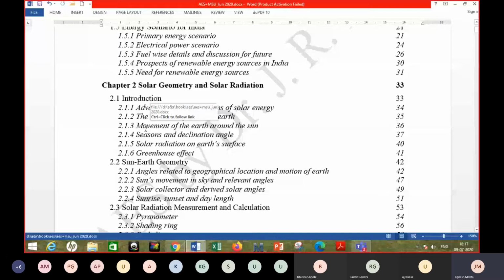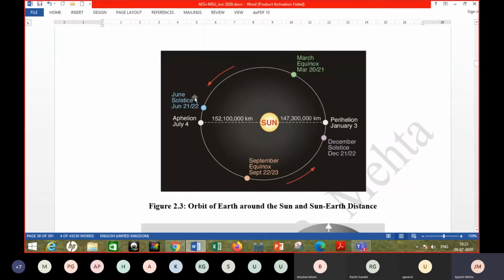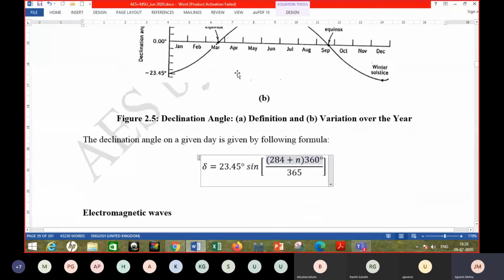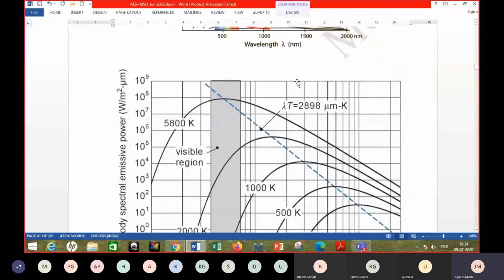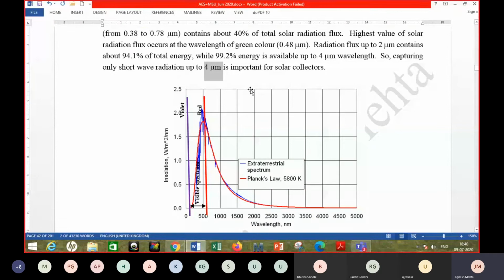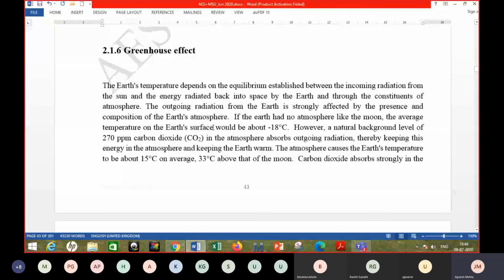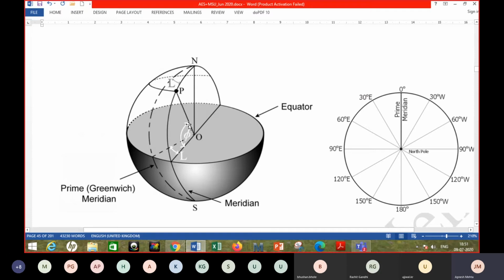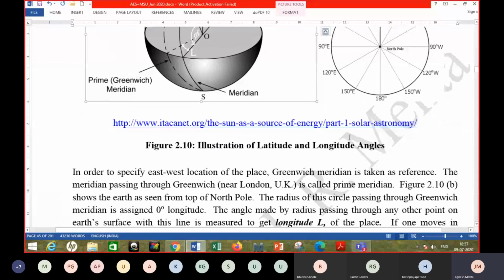Alternative Energy Sources 3 | Solar Energy 1, Solar Radiation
Basics of solar energy, sun-earth geometry, extra-terrestrial solar radiation, attenuation of solar radiation in earth's atmosphere